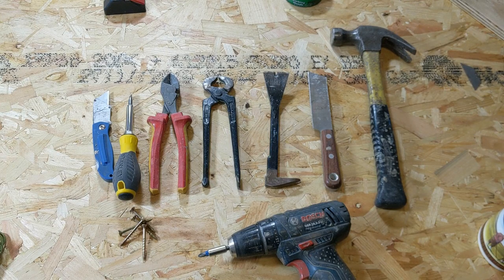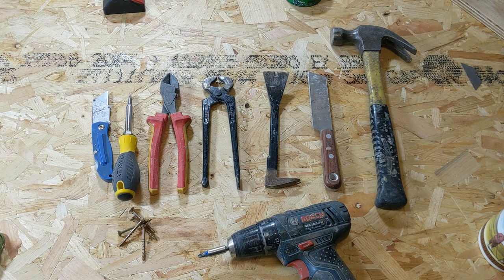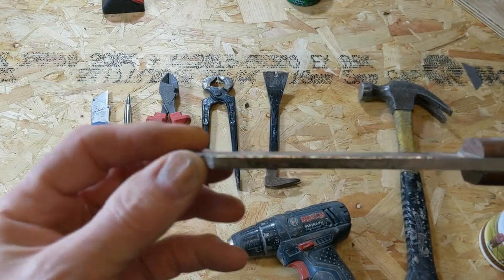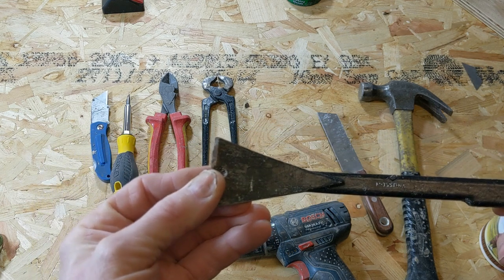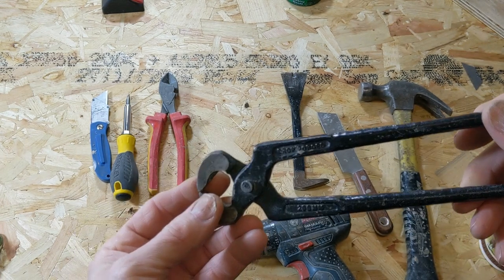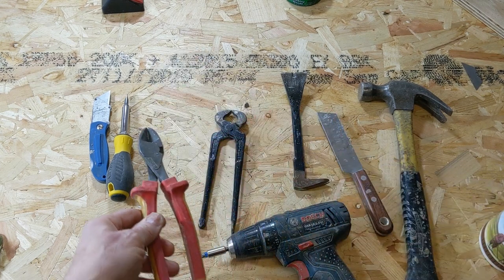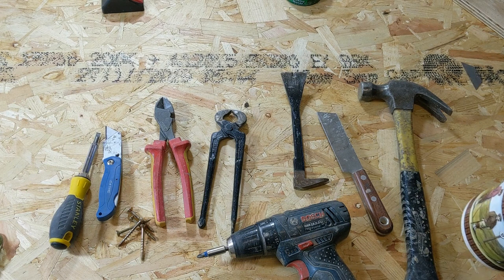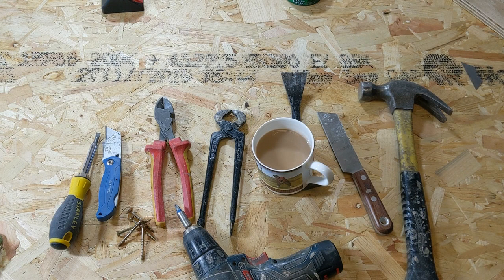Sash window repairs basic hand tools needed. Introduction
A series of short how to videos that will enable anyone with basic DIY skills and a few hand tools to repair their sash windows. over the series you'll learn how to free up sashes where painted shut
How to replace broken sash cords. How to rebalance sashes for smoother operation.
How to repair rotten sashes.  How to draught proof sash windows that doesn't cost a fortune!
We are the primary sash window repair service in East Sussex UK. We offer cost effective restoration of existing single glazed sash windows.We seek to protect the environment by using as much as possible of what already exists. Rather than replace, we seek to conserve and preserve. Bring original sashes up to full functionality and reduce draughts, noise ingress, and rattles bringing old sash windows up toward modern standards.